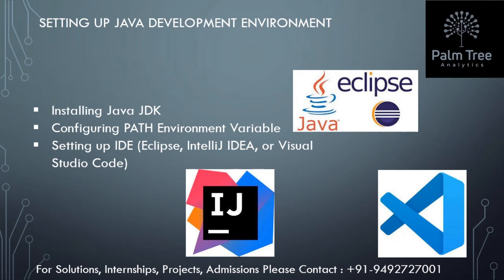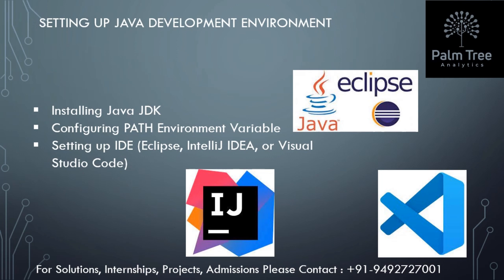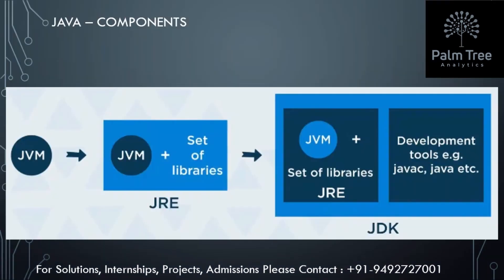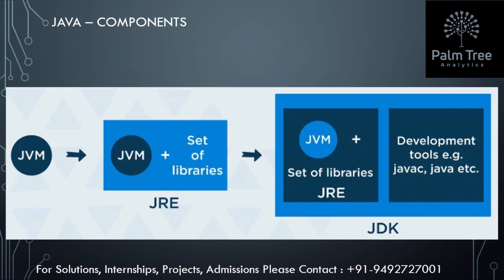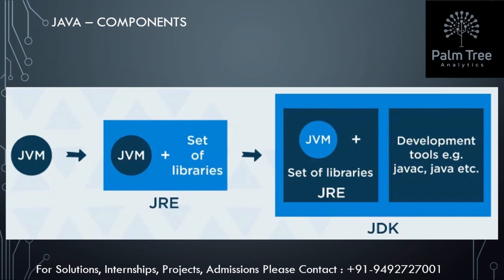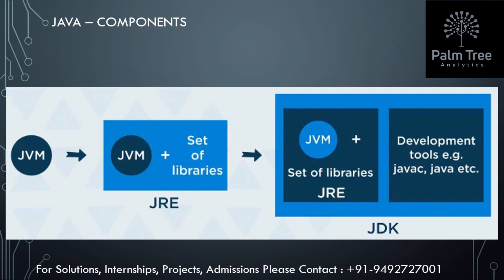Java-02. Setup and Components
This is the short video of Java setup and components.